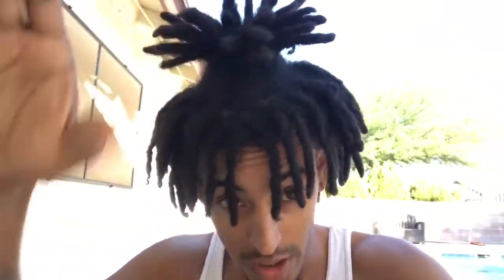Dealing With Frizzy Locs + Freeform Pineapple Top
Quick video showing my pineapple top style and also sharing my thoughts on dealing with frizz during your dread journey...as always HMU on IG with any questions @scrappylocs. One love to the Loc Nation!